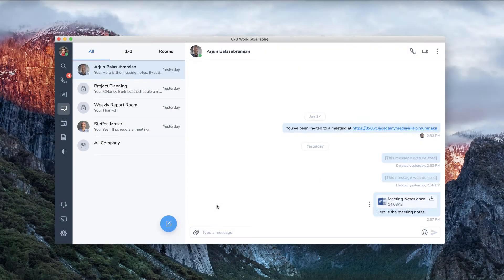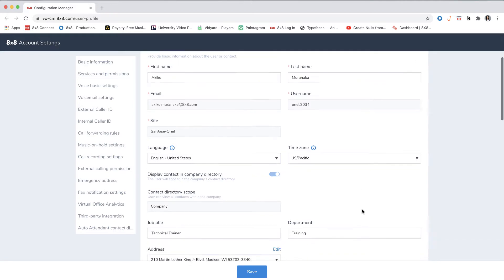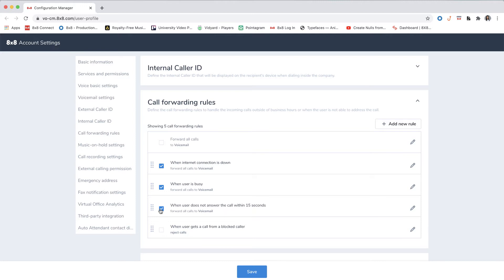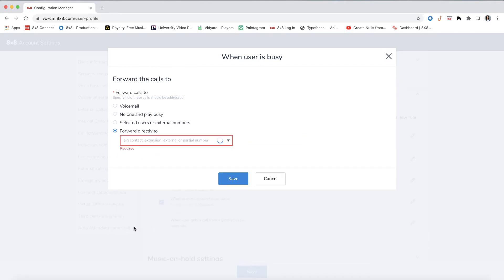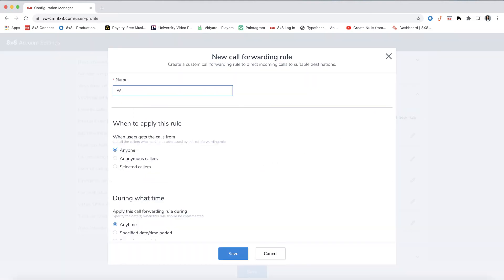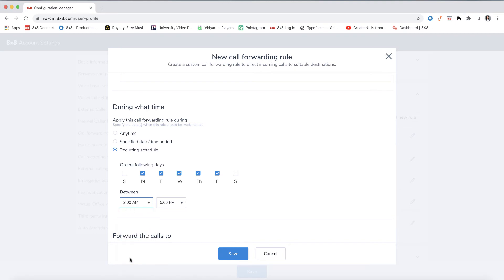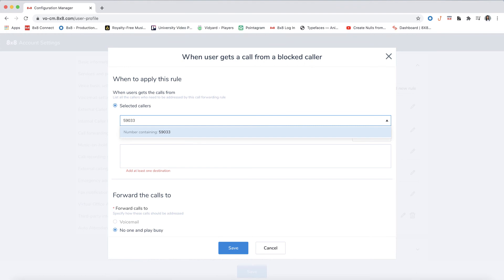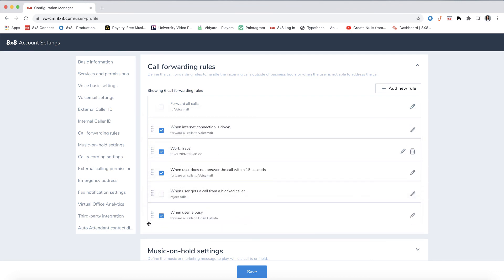How to Use Call Forwarding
8x8 Work Desktop makes it easy to forward calls to other destinations like a cell phone, home phone or a colleague.

Timestamps:
0:00 Intro
0:13 Call Forwarding menu
0:20 Call Forwarding rules
0:33 Call Forwarding settings
1:04 Creating a custom rule
1:41 Block numbers

8x8 Work, formerly known as Virtual Office. All-in-one collaboration apps for desktop and mobile devices with voice, video, private and team chat.